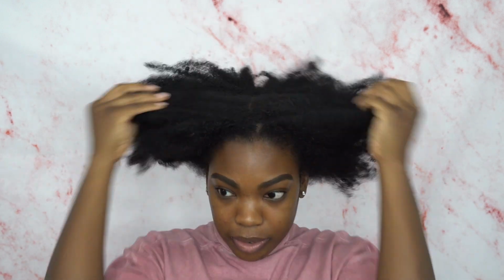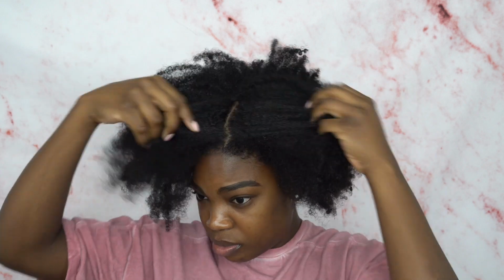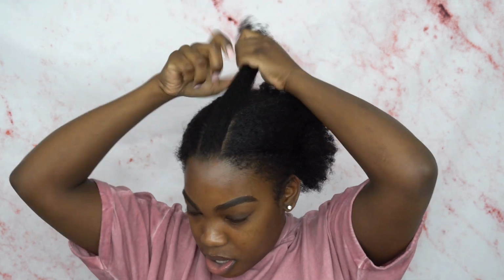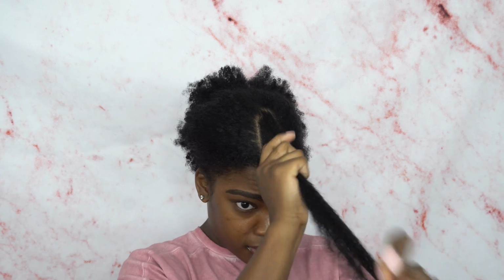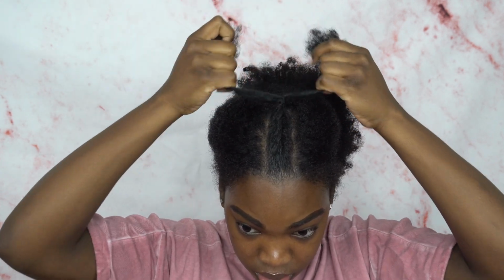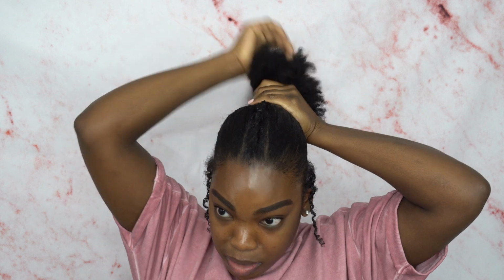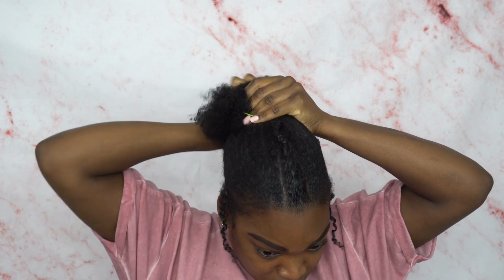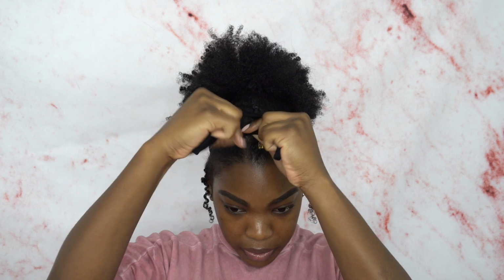How I Style My High Puff | Type 4 Hair | Krissy Lewis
Hey, girl! Here's one of the many ways I style my high puff.